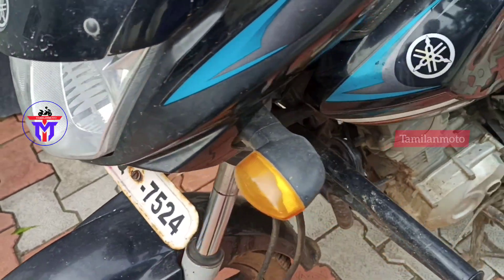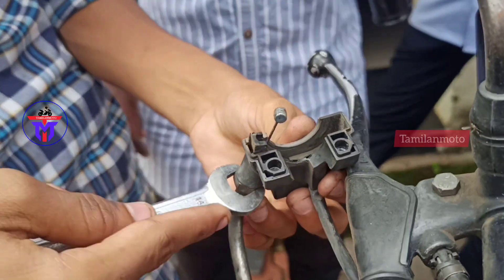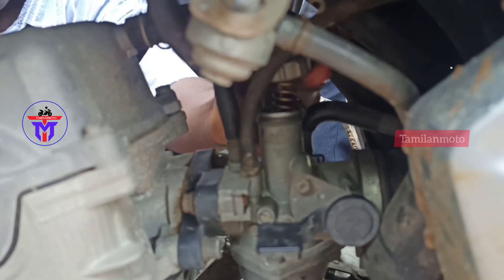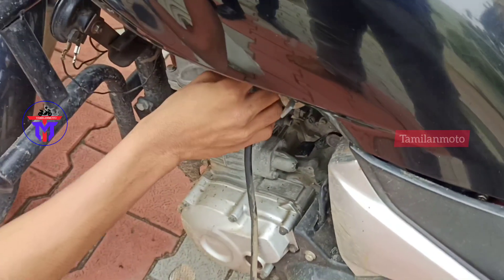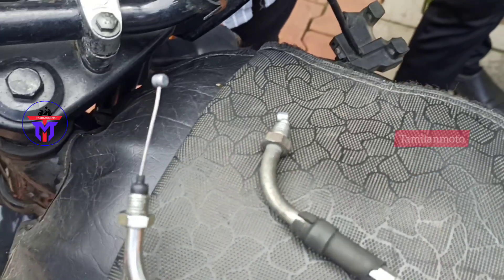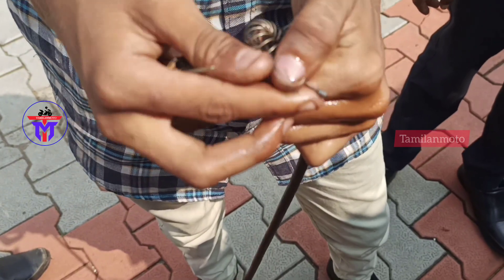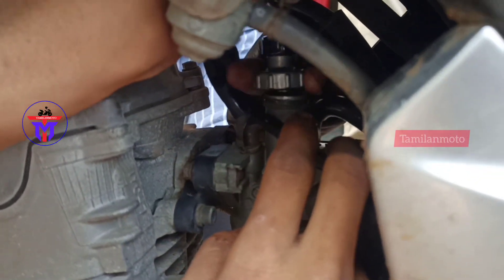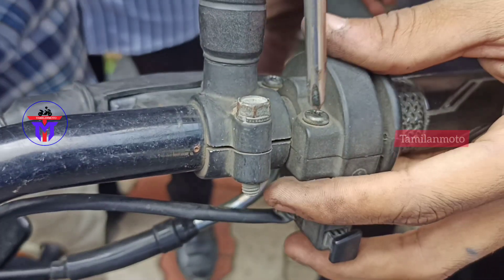Accelerator Struck ஆகுது | Yamaha Saluto RX | simple complaint of Throttle cable | Tamilanmoto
WD40 Spray buy link

Motul chain clean and chain lube  link

at ₹369 /

How to check ignition coil

₹300 Electric spray

₹600 wurth Electric spray

One of the best automobile book
volume 1
Volume 2

Ic Engine by V Ganesan

obd pin to 6 pin convertor Cable buy link in Amazon :

HERO
Hero Splendor pro, Passion pro, Splendor plus, HF deluxe, HF Dawn, Glamour, Ignitor
Hero CBZ xtreme, Hunk, Impulse, Achiever
Hero Pleasure , Maestro
Hero Karizma, ZMR

BAJAJ / Kawasaki / KTM
Ninja 300
Ninja 650
Platina, Discover, Discover 100 M, 100T, Discover 125 (all models), Pulsar 135 LS
- low price
- High Price
Pulsar 150, pulsar 180, pulsar 220
Pulsar NS , Pulsar RS
Dominar 400
Duke 200, Duke 390

YAMAHA
FZ 16, FZ-S, R15, MT15, Fazer, SZ -S , FZ FI
YAMALUBE FASCINO , RAY Z , RAYZR , ALPHA – all scooter models
Yamaha Crux, YBR

TVS
TVS all scooter models
TVS starcity, Flame, Phoneix
Apache Models

HONDA
Honda Dio, Activa , Aviator
Honda CB Shine, Twister, Dream yuga, Neo, Stunner
CBR150, CBR250
Unicorn, Trigger

ROYAL ENFIELD